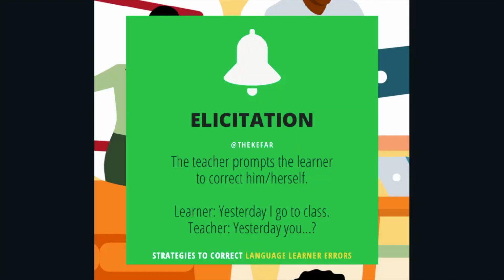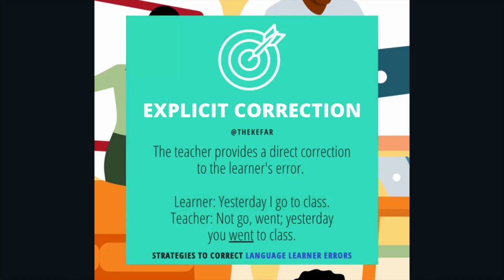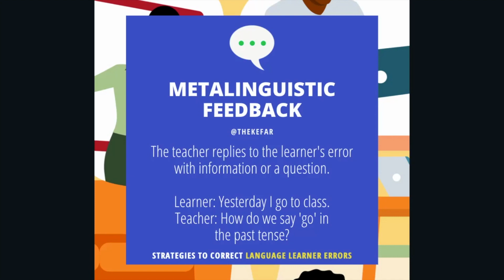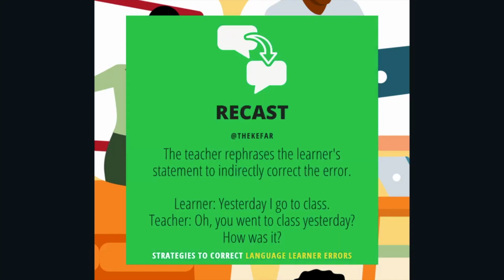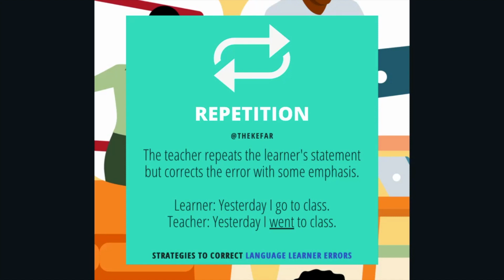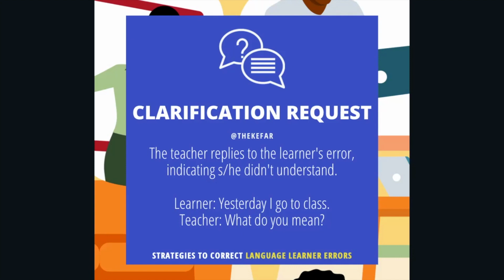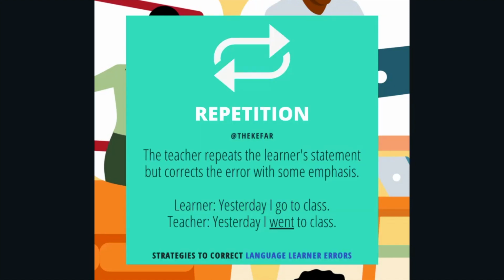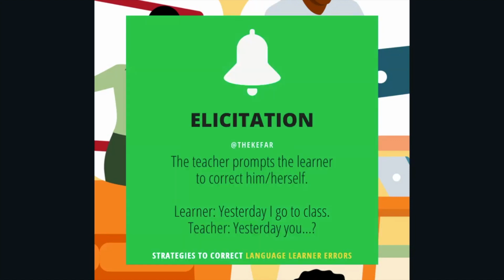6 Strategies to Correct Language Learner Speech Errors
In this video, I’m going to share six strategies you can use to correct mistakes that students make when speaking the target language.

I’m T’helah from The Kefar, and I’ve been teaching Hebrew online since 2015. I help teachers teach language online, and you can learn more about my work